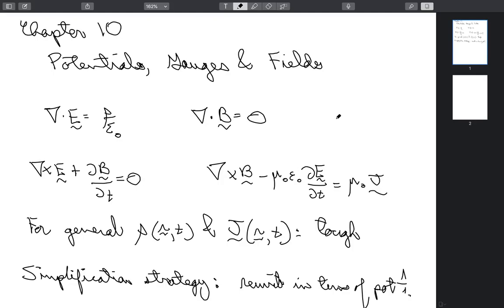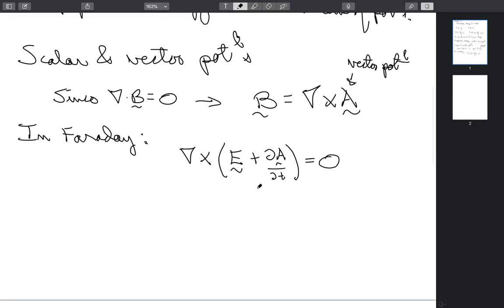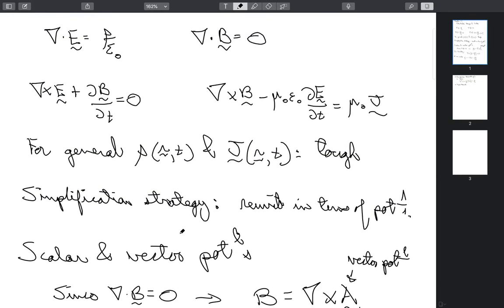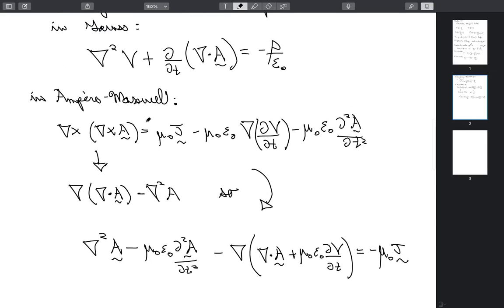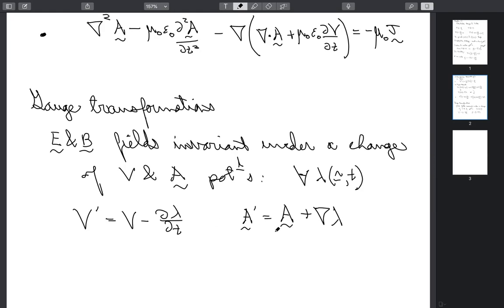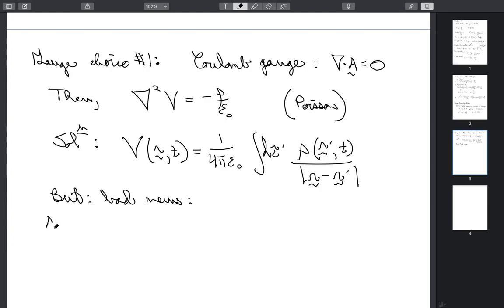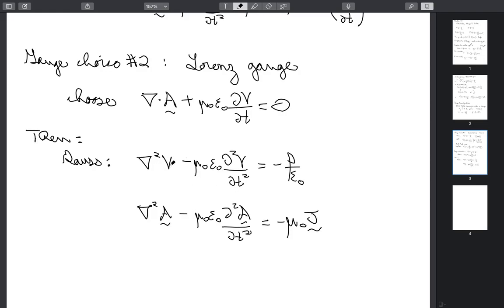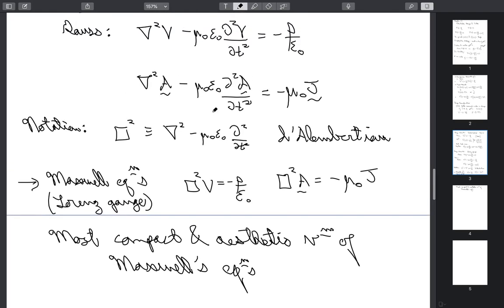2020 Electrodynamics Session 11 Part d [J-S Caux @ UvA]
Potentials, Gauges and Fields.
Scalar and vector potentials. Gauge transformations.
Gauge choices: Coulomb, Lorenz.
Maxwell's equations in Lorenz gauge.